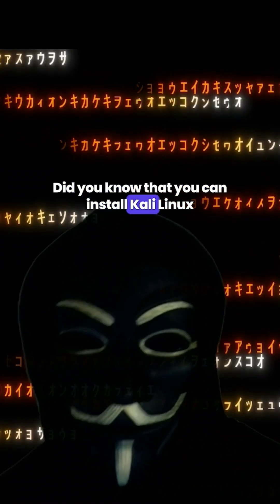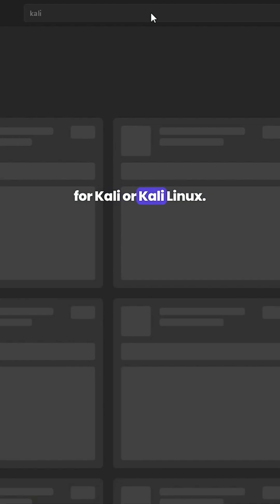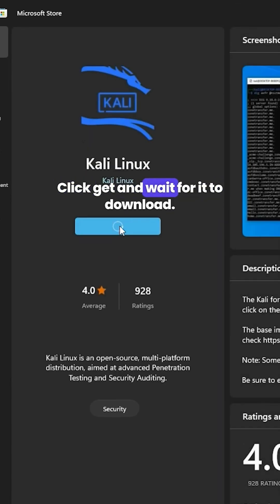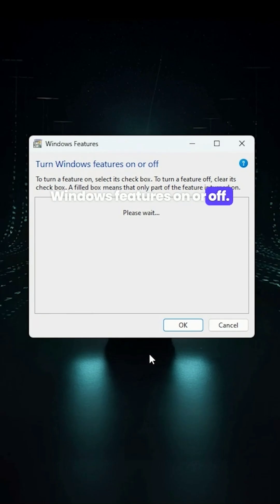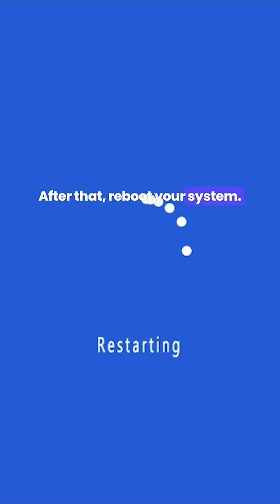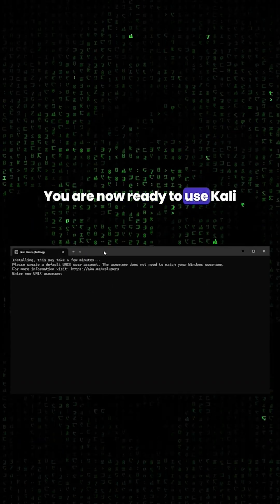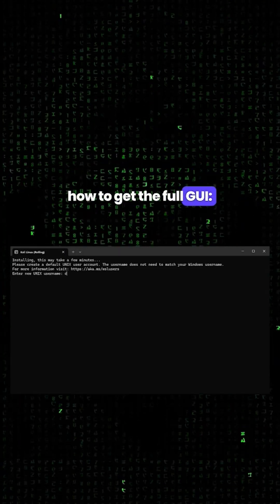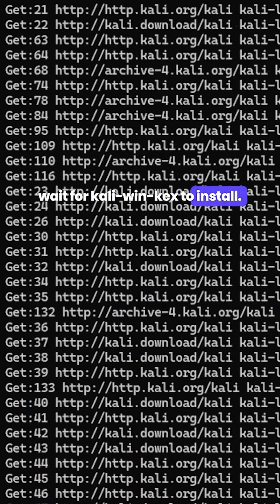Install Kali Linux on Windows via Microsoft Store!